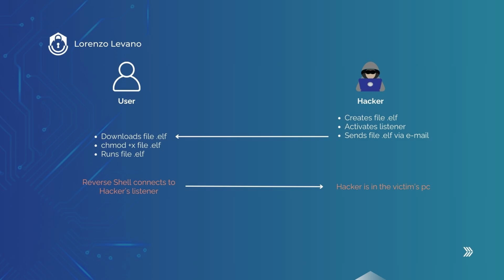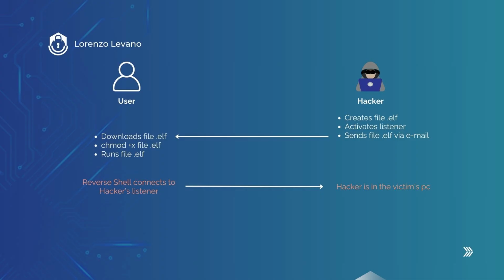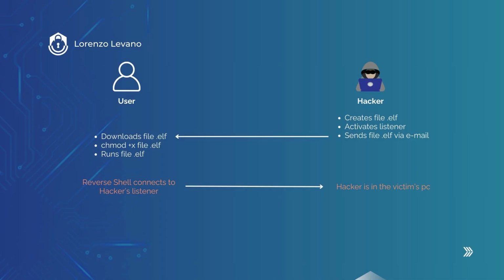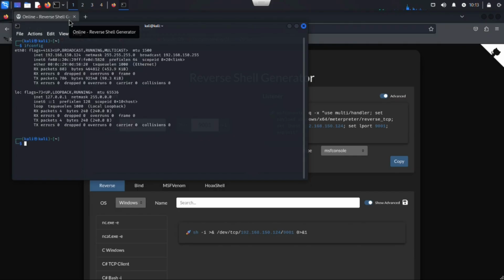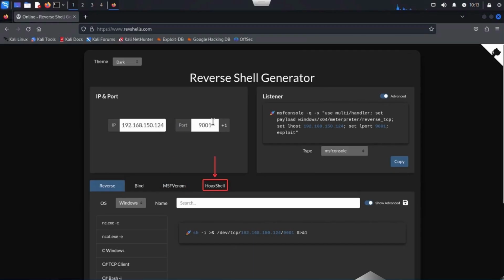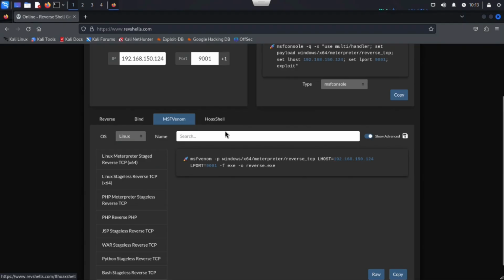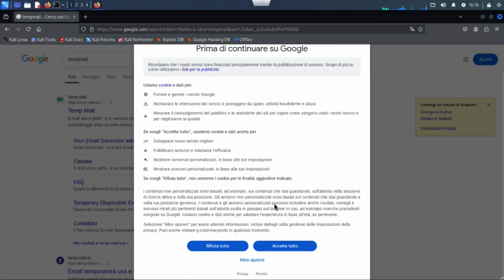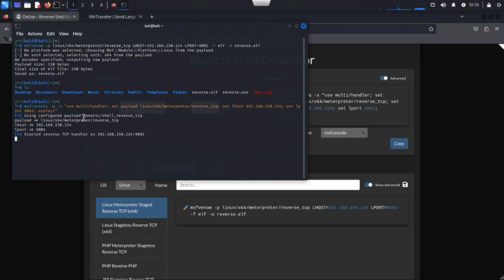Reverse Shell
Want to keep learning after the video? Join our free Discord community for cybersecurity students, SOC Analyst beginners, resources, questions, and practical discussions:

Create a reverse shell to remotely control a compromised machine. Understand how hackers gain persistent access and how to defend against it in cybersecurity.